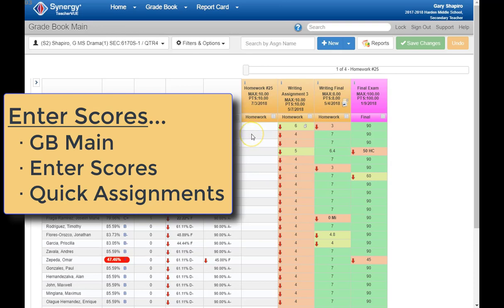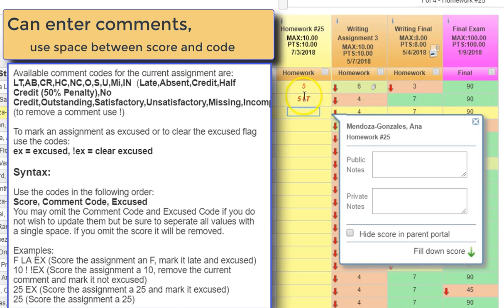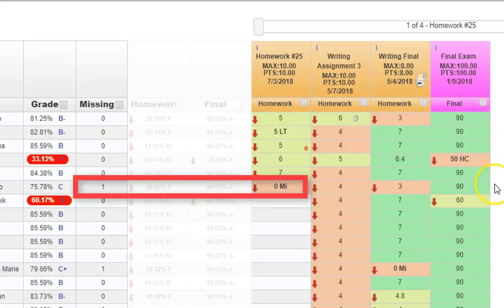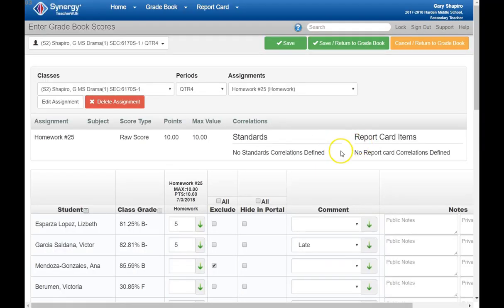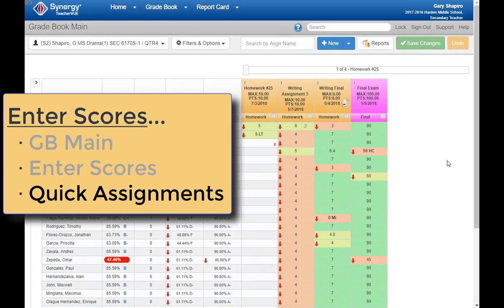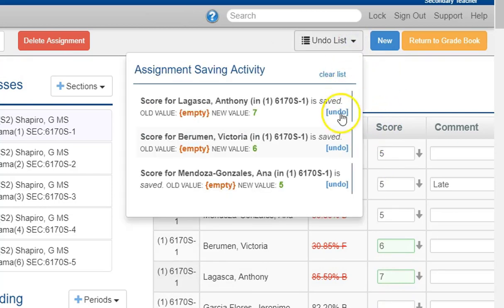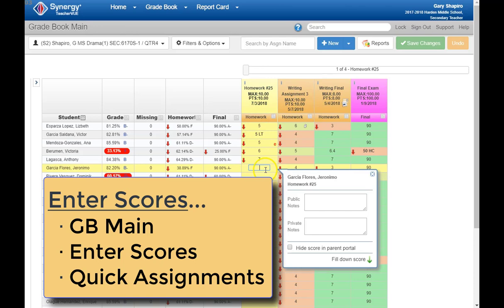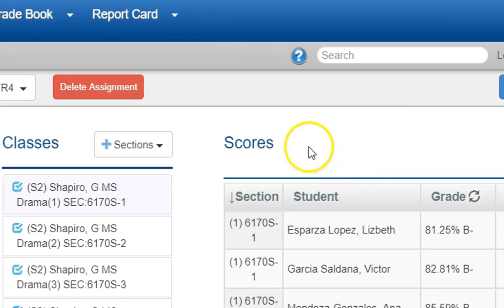Scoring Assignments ~ Basic